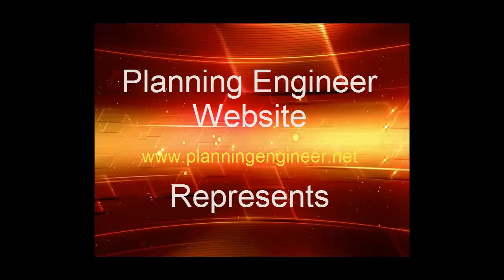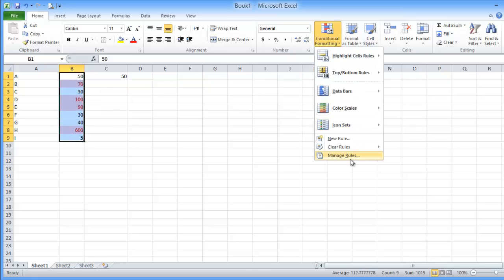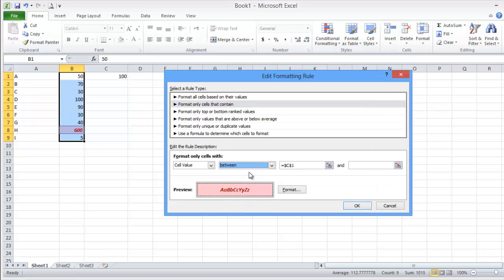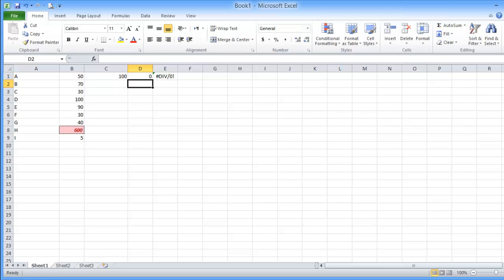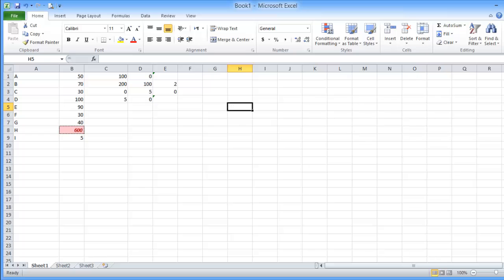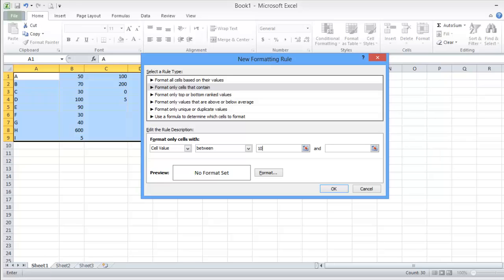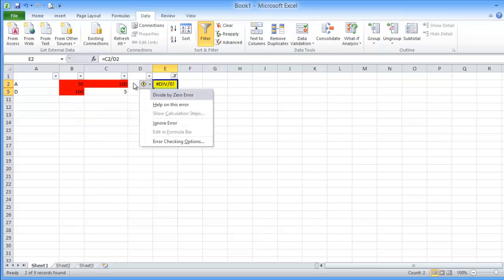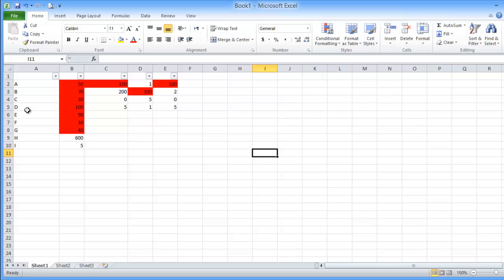How to use conditional Format in Excel 2010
Lesson 3:How to use conditional Format in Excel 2010